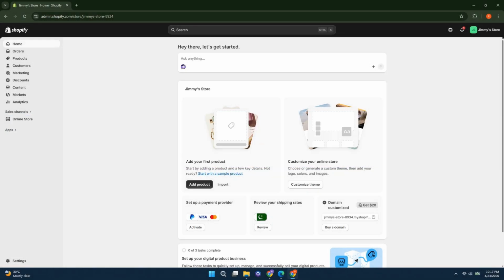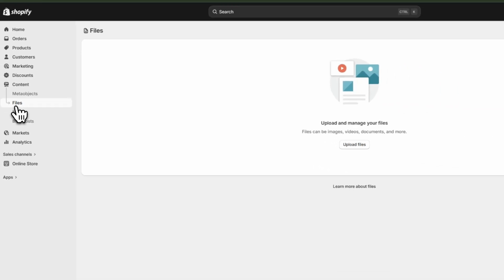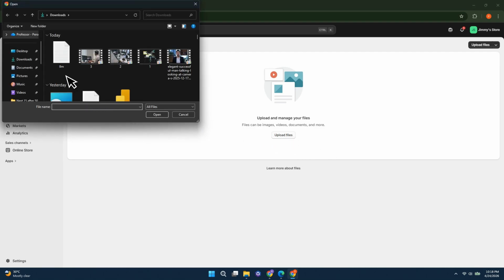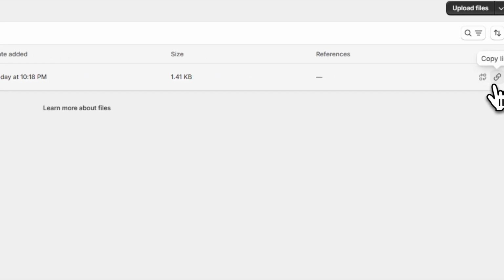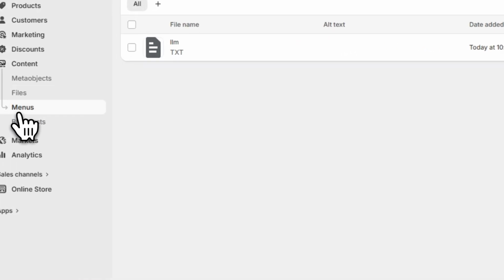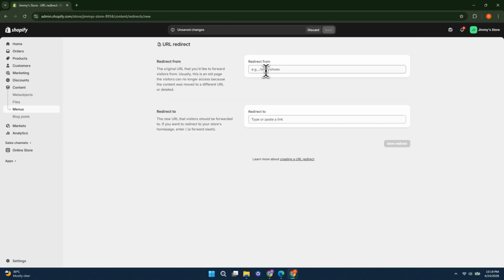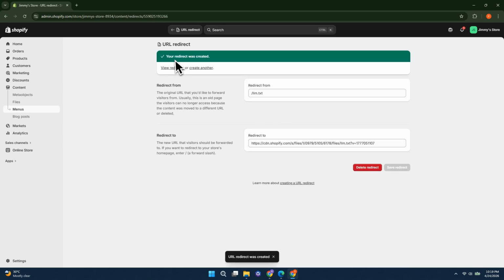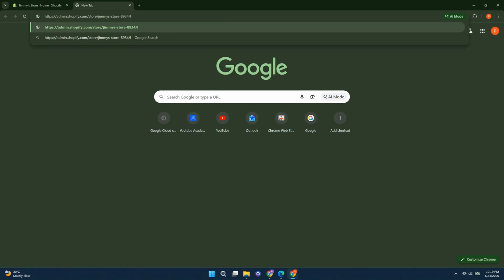How To Add LLM.txt To Shopify (2026 Guide)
In this 2026 step-by-step guide, you’ll learn how to add an LLM.txt file to your Shopify store to improve AI visibility and control how large language models interact with your website. This beginner-friendly tutorial walks you through creating the LLM.txt file, understanding its purpose, and uploading it correctly to your Shopify store using theme files or custom code. We also cover best practices, formatting tips, and how this file can help protect your content while optimizing your store for AI-driven search and indexing. Whether you're a store owner, developer, or marketer, this guide will help you stay ahead in the evolving world of AI and eCommerce.